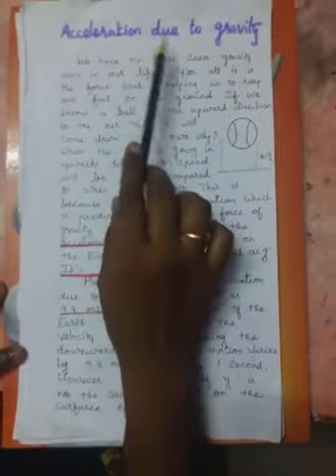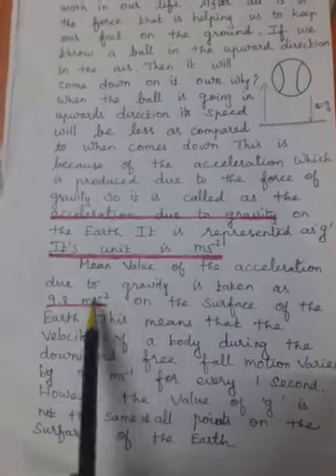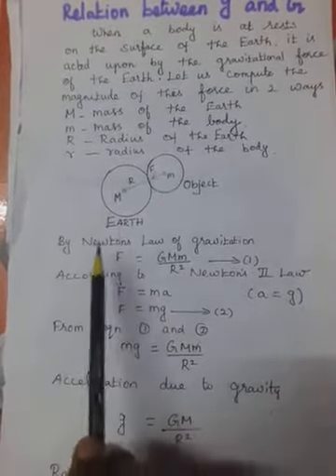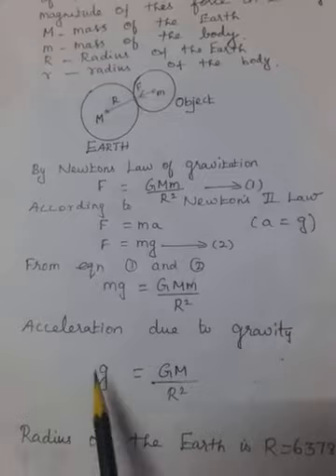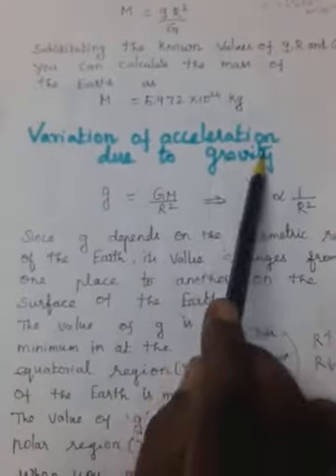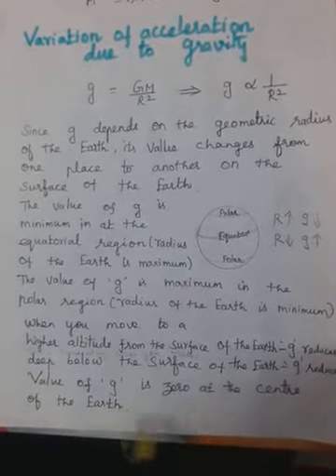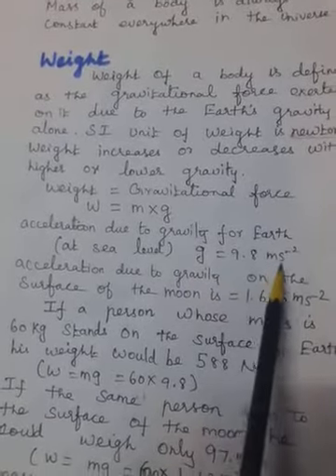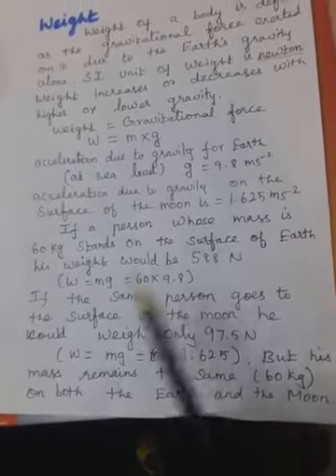10th Physics: Acceleration due to gravity and Relation between g and G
10th Physics: Acceleration due to gravity and Relation between g and G